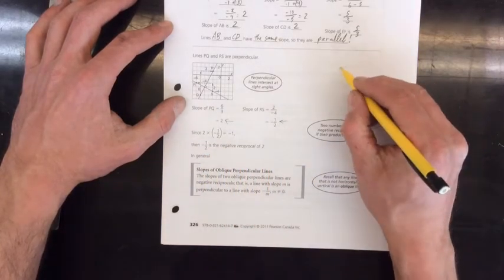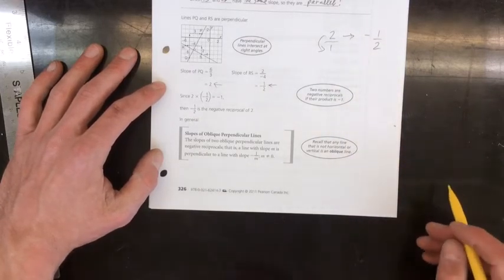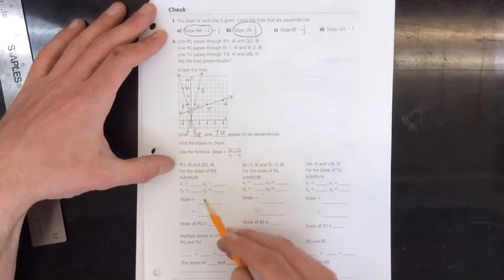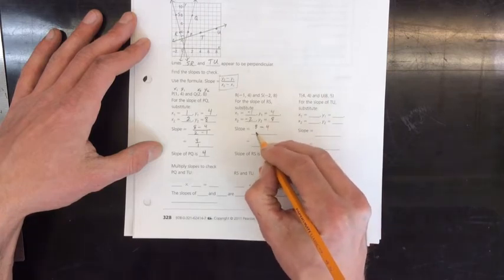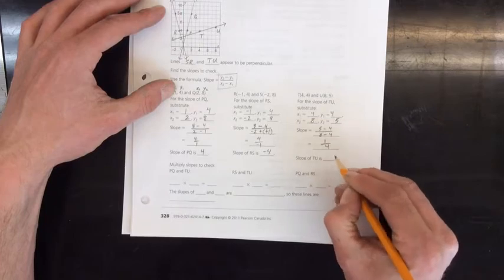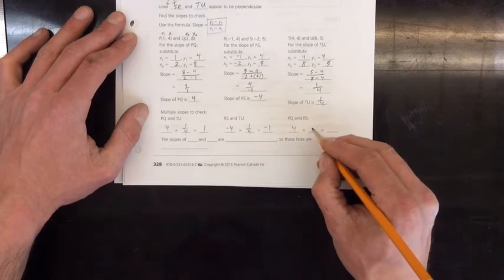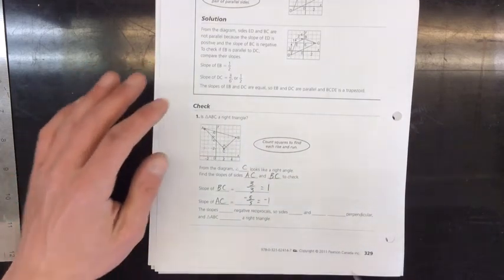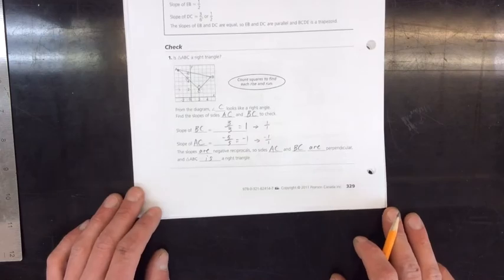Section 6'2 - Part 2